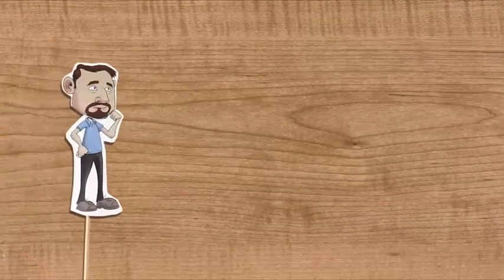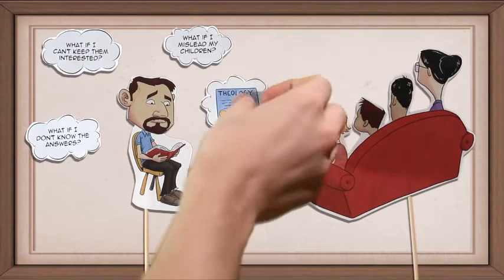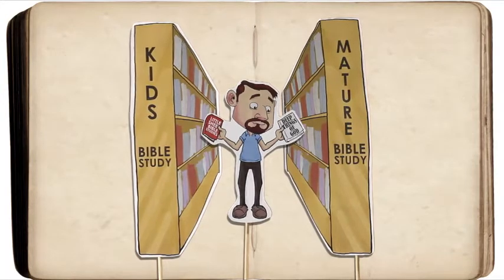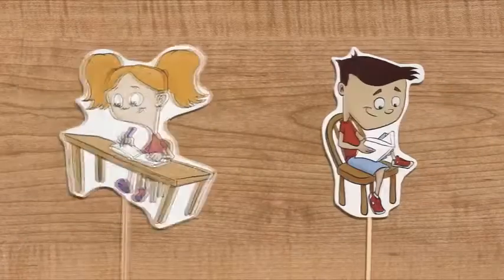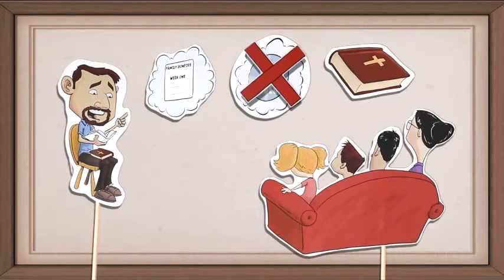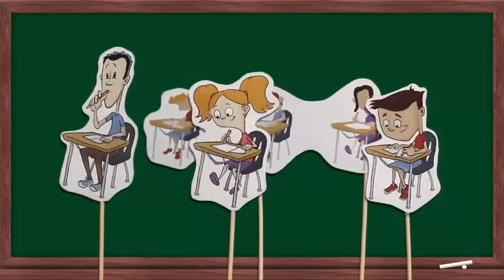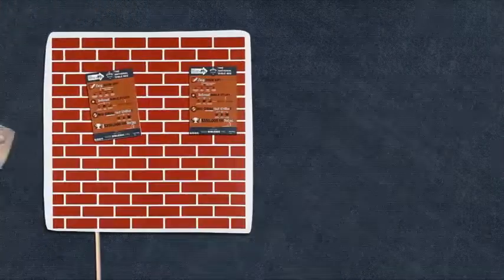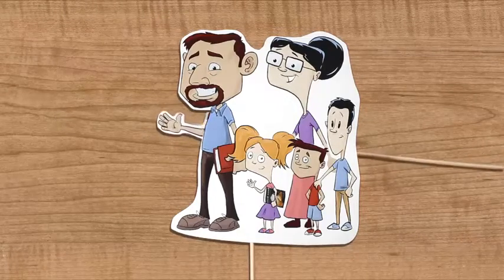Bible Bee 2014